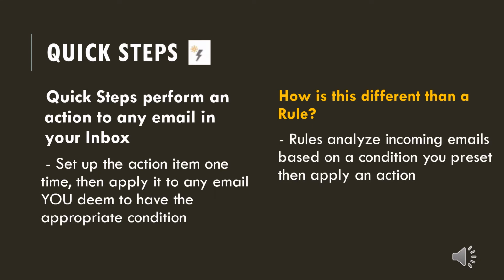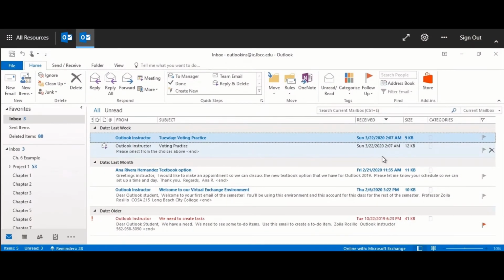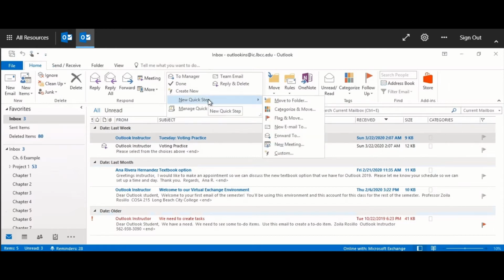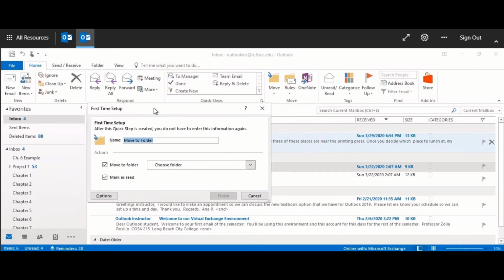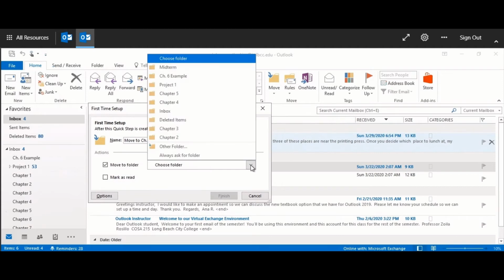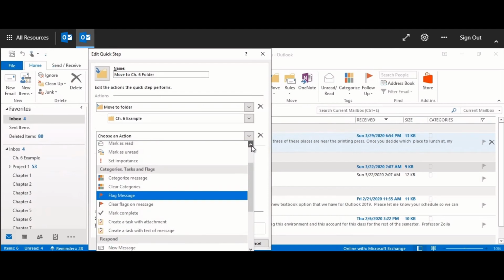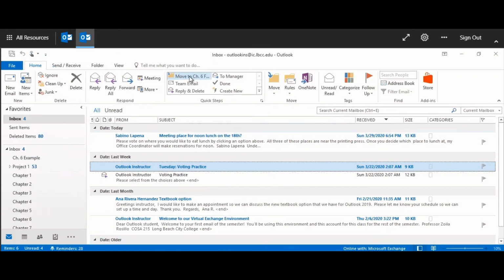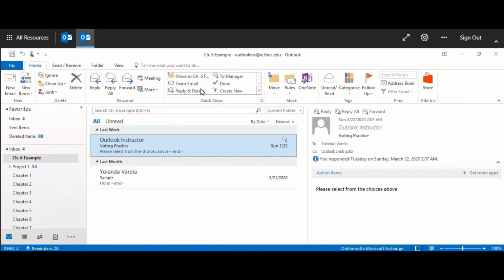Creating Quicksteps in Outlook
Learn how to create, customize, and apply Quicksteps in Outlook 2016. Quicksteps are the "actions" portion of a rule.